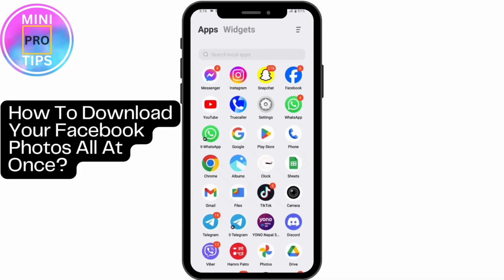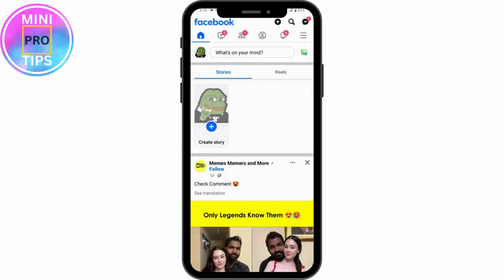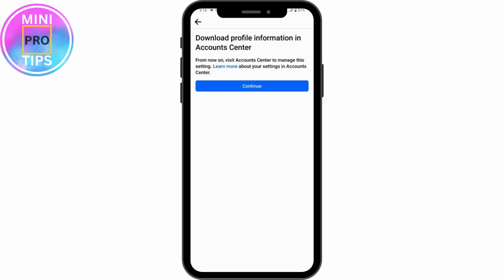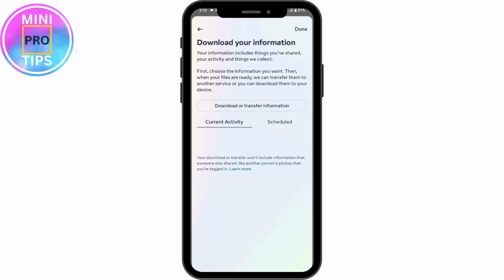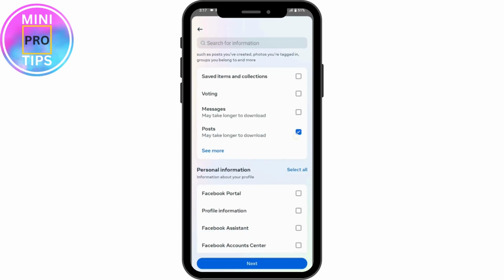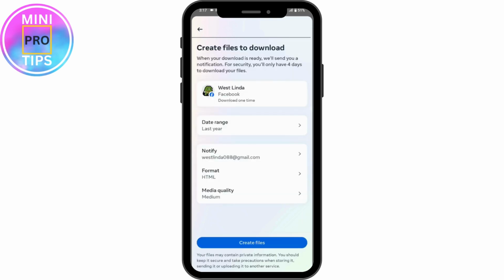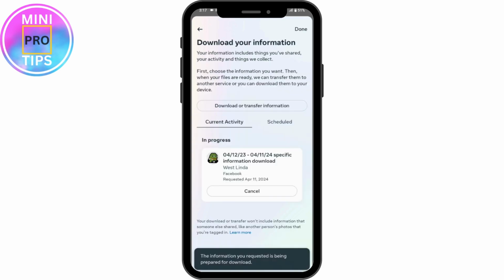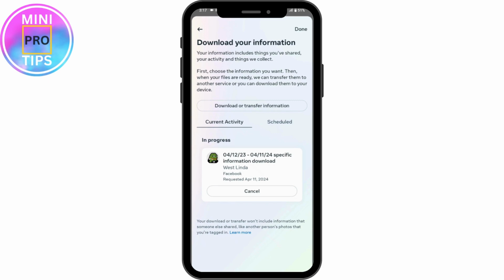How To Download Your Facebook Photos All At Once 2024 UPDATE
How To Download Your Facebook Photos All At Once

Need to quickly download all your Facebook photos for safekeeping or sharing? MiniProTips has the solution! In this tutorial, we'll guide you through the steps to effortlessly download all your Facebook photos at once, saving you time and hassle.

Downloading all your Facebook photos at once can help you create backups or organize your memories, and we'll show you how to do it seamlessly. We'll walk you through using Facebook's built-in feature to download your entire photo library in just a few clicks. Watch now and learn how to download your Facebook photos all at once with ease with MiniProTips!